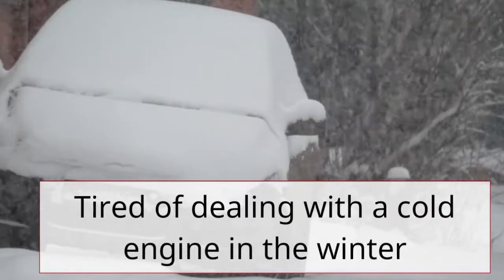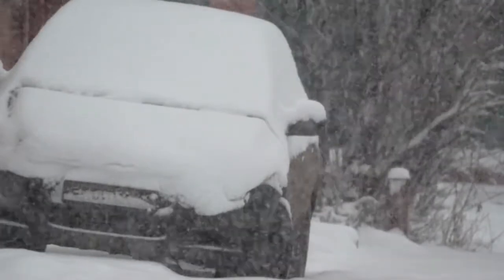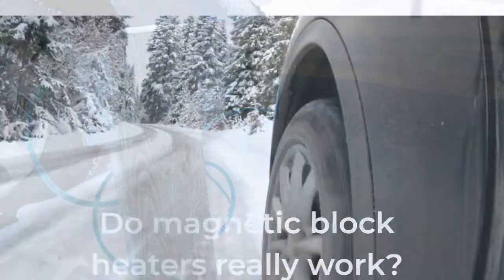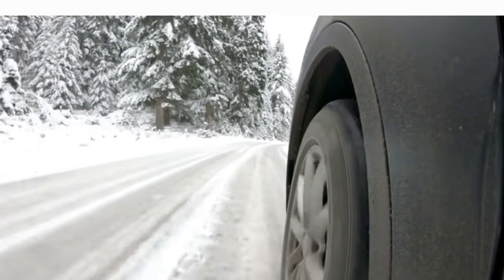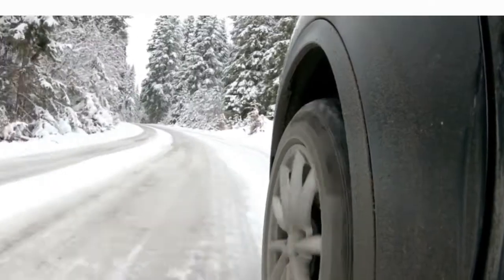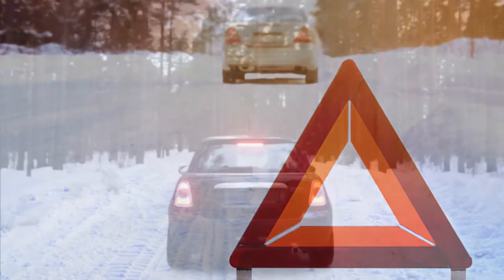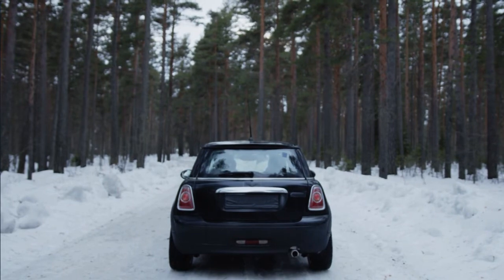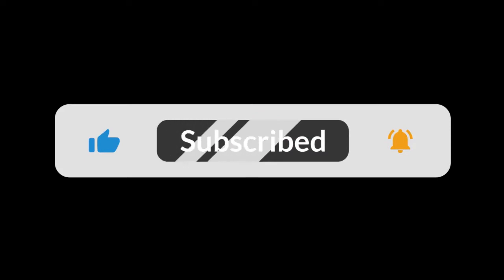Be Car-Winter Ready: Do Magnetic Block Heaters Work?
🚗 Keep Your Engine Running Smoothly In The Winter With Magnetic Block Heaters 🌬️

Tired of dealing with a cold engine in the winter? 🥶 Watch now to learn about magnetic block heaters and how they can keep your engine warm even in the coldest temperatures! ❄️